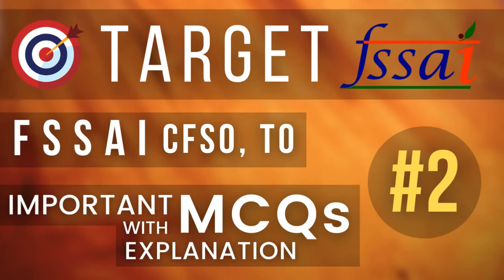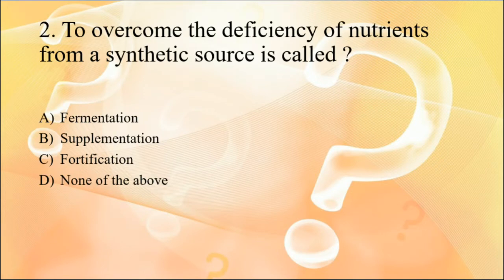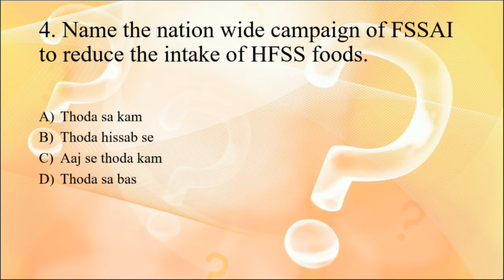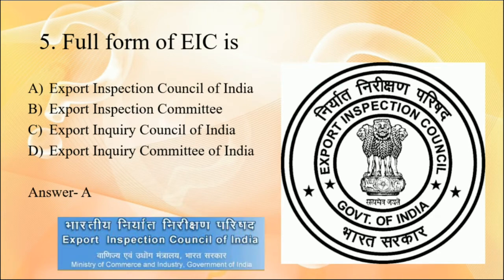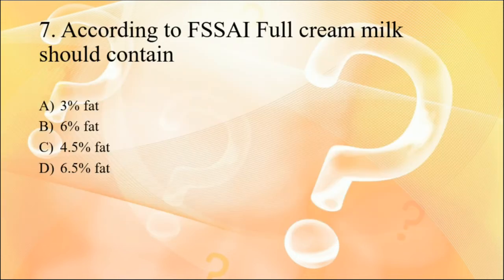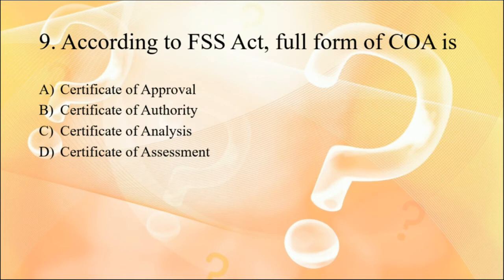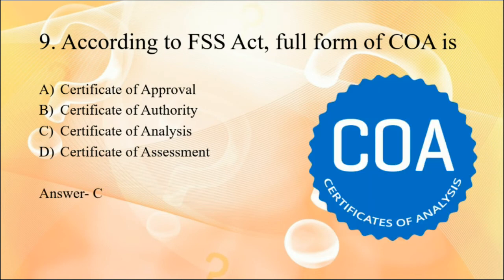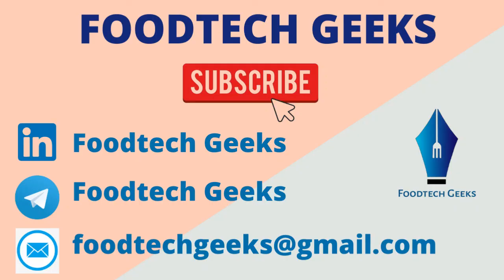#2 Most Important MCQs with Explanation | FSSAI Central Food Safety Officer, Technical Officer